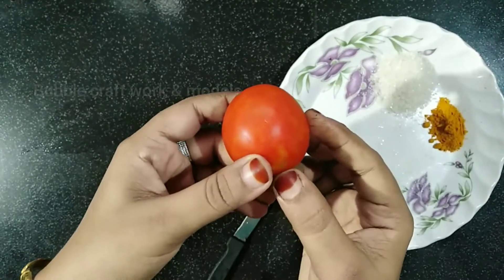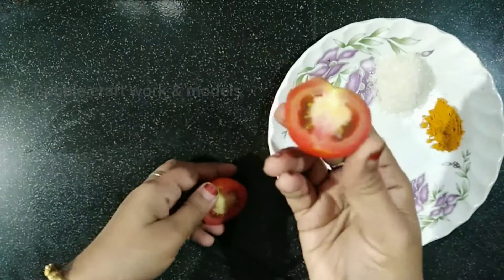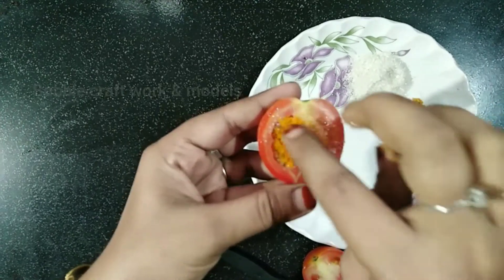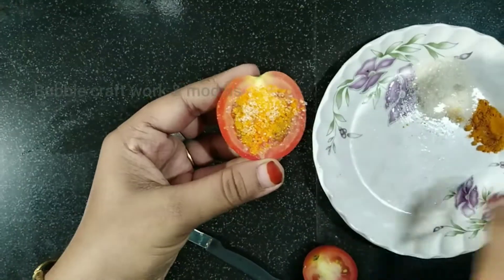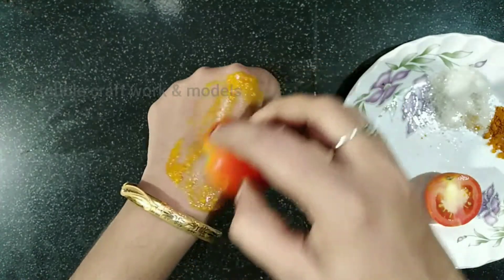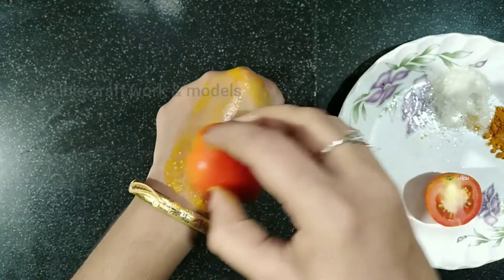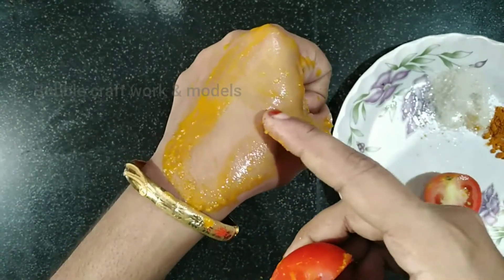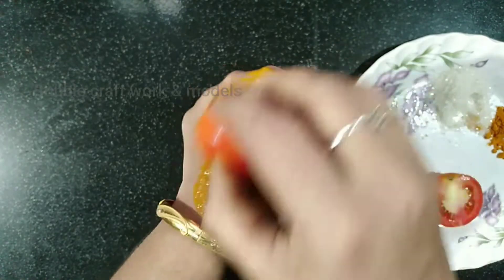നല്ല പഴുത്ത തക്കാളി വെച്ച് ഇങ്ങനെ ഒന്ന് ചെയ്തു നോക്കൂ🍅/ തക്കാളി ഇങ്ങനെ ഉപയോഗിച്ചാൽ ഇത്രയും ഗ്ലാമറോ